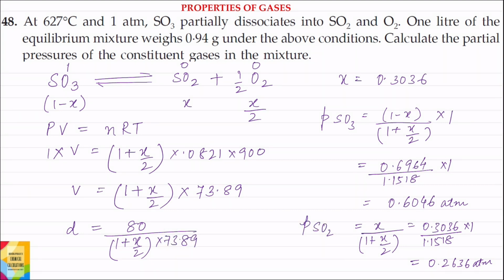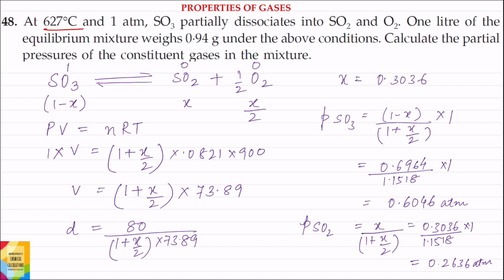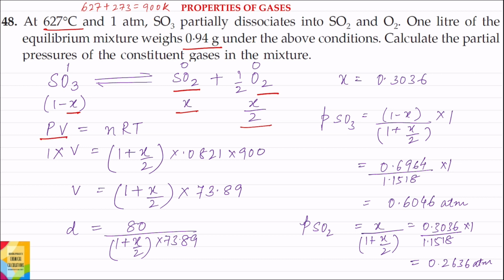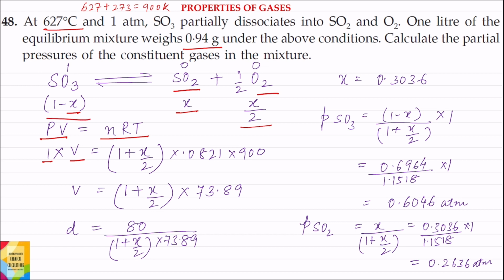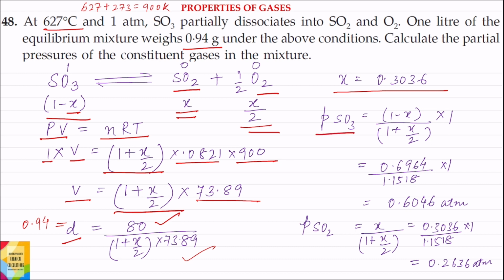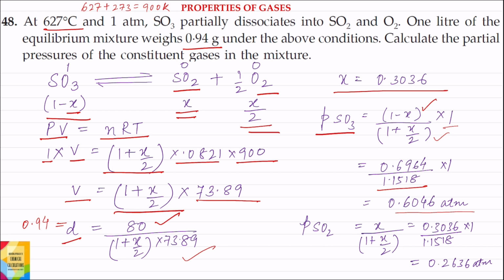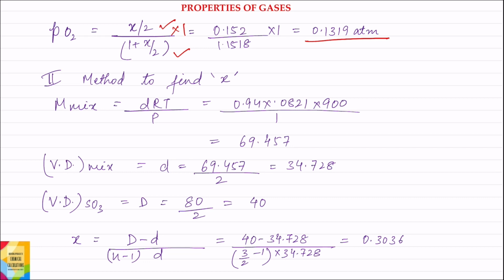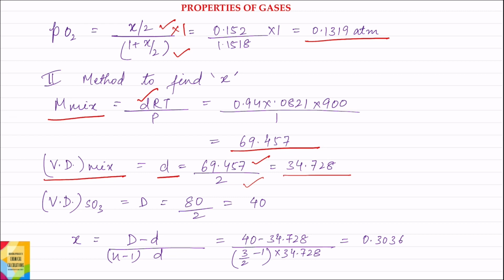Q48. At 627°C and 1 atm, SO₃ partially dissociates into SO₂ and O₂. One litre of the equilibrium mix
Ch12. Q48. At 627°C and 1 atm, SO₃ partially dissociates into SO₂ and O₂. One litre of the equilibrium mixture weighs 0.94 g under the above conditions. Calculate the partial pressures of the constituent gases in the mixture.